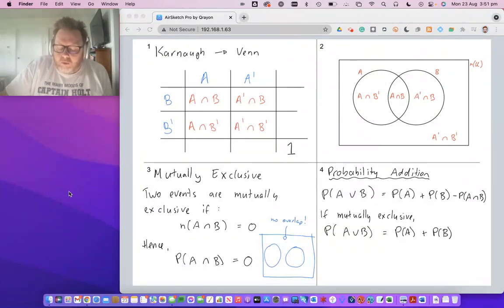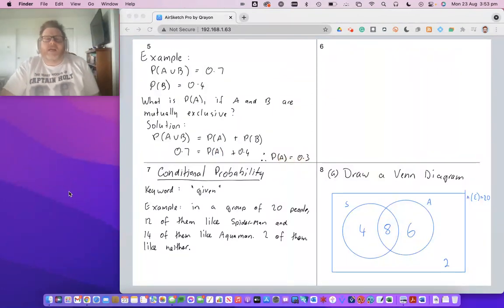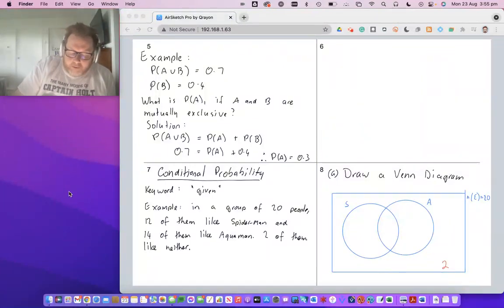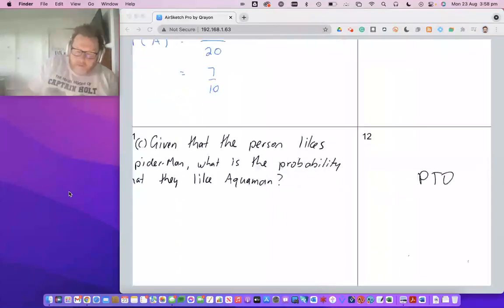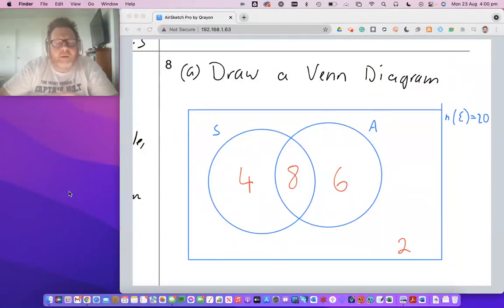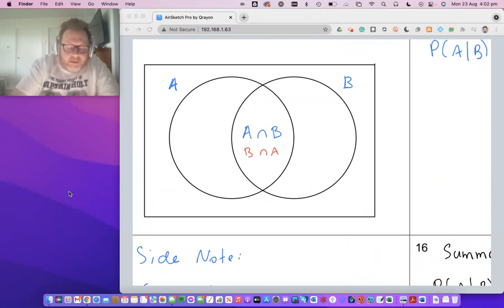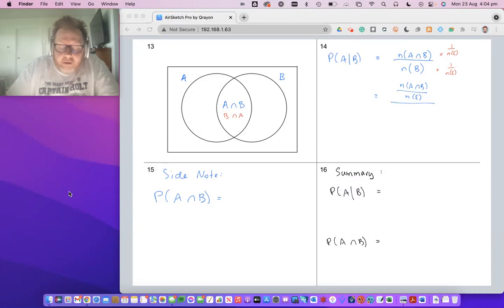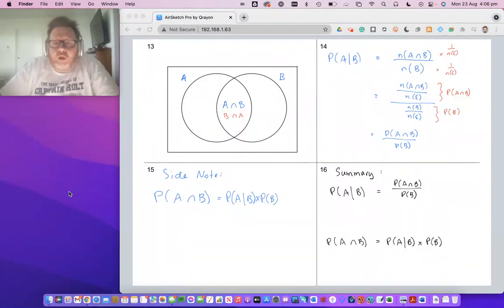MM315 - Conditional Prob 1.webm